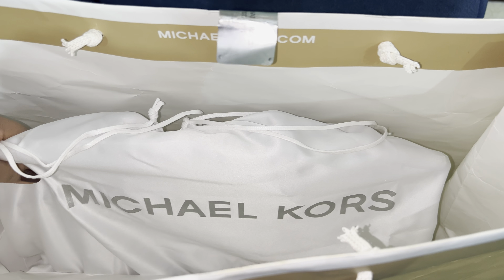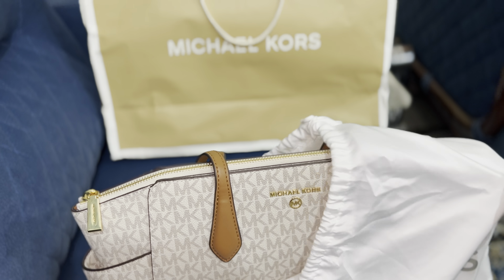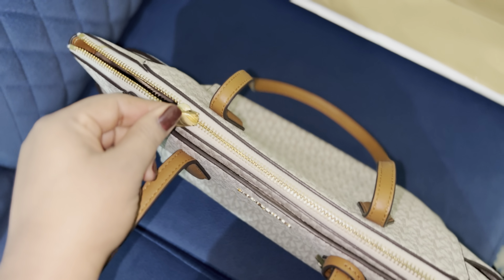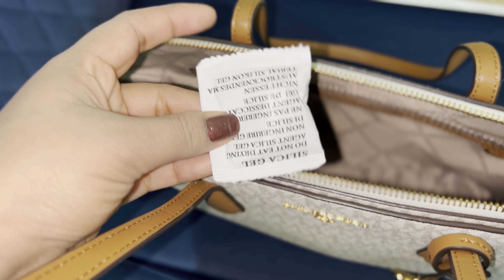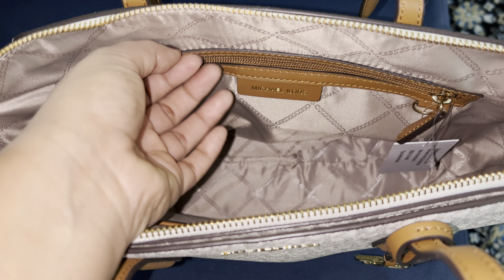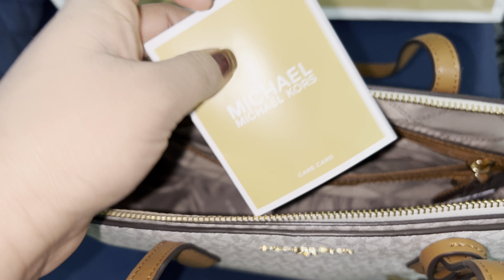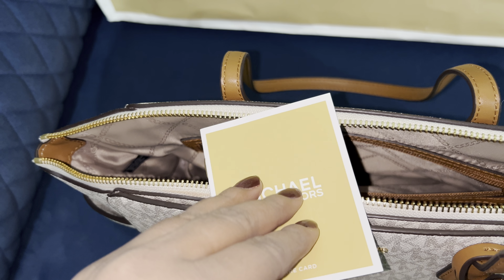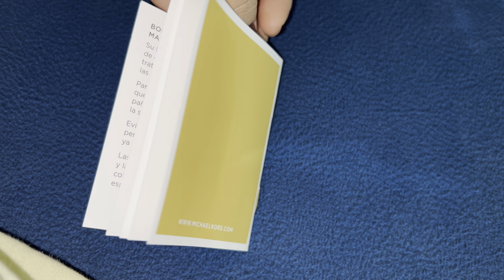MICHAEL KORS Bag Unboxing | Marilyn Medium Logo Tote Bag | colour :- Vanilla / Acorn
Marilyn carryall is the ultimate tote bag for everyday wear. The brand’s iconic “MK” initials leave a memorable mark, while the structured silhouette unzips to reveal a spacious interior with dedicated pockets for your daily essentials. We love how the slender leather straps easily slip over your shoulder to ensure on-the-go ease.
• Tote bag
• Logo-print canvas
• 89.4% coated canvas/9.6% polyester/1% polyurethane
• Gold-tone hardware
• 15”W X 10”H X 4.75”D
• Handle drop: 9.5”
• Exterior details: 2 side slip pockets
• Interior details: back zip pocket, 2 front slip pockets
• Lining: 100% polyester
• Zip fastening
• Imported